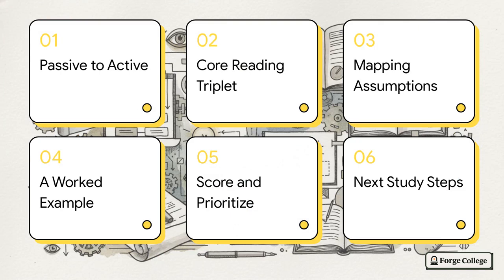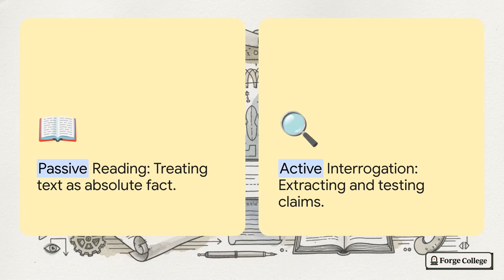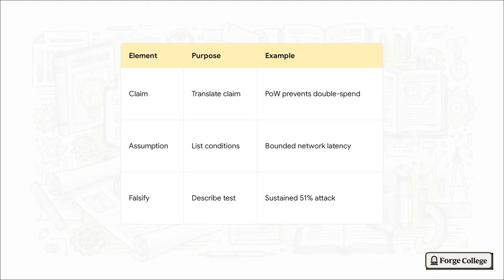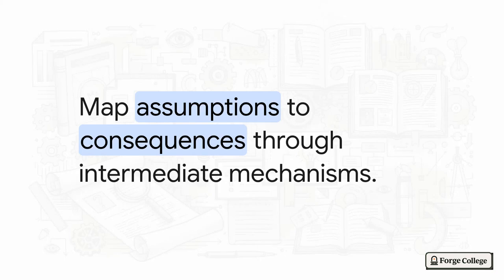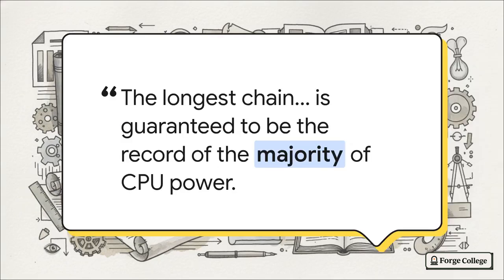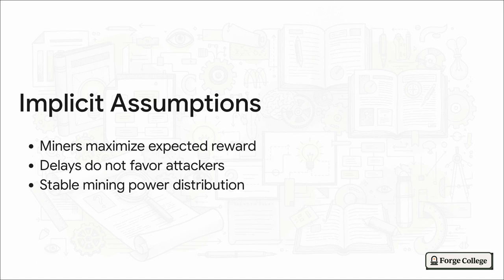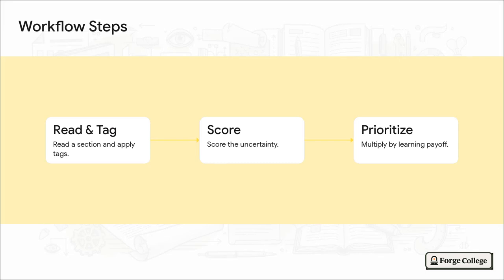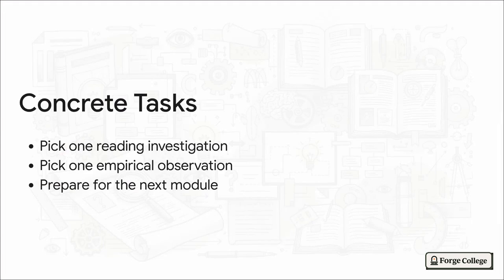Bitcoin Whitepaper: Critical Reading Strategies — Forge College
How do you read the Bitcoin whitepaper like an engineer instead of a believer? Critical reading turns high-level prose into testable claims and targeted study paths so you can move from comprehension to technical inquiry.

What you'll learn: This lesson teaches concrete strategies to critique and annotate the whitepaper so you can extract researchable questions. You will practice identifying implicit assumptions in paragraphs (for example assumptions about participant behavior, network conditions, or adversary capabilities), mapping argumentative structure for central claims, and evaluating the strength of evidence that links premises to conclusions. You will learn an annotation workflow that converts one high-level claim into concrete follow-up investigations — e.g., turning the statement that proof-of-work prevents double-spending into precise hypotheses about hash-rate thresholds, fork-choice dynamics, and real-world network conditions. By the end you'll be able to prioritize which sections to study next based on expected learning payoff.

Who this is for: Beginners who already understand core Bitcoin mechanisms (block headers, Merkle trees, proof-of-work) and want to develop a repeatable reading practice for technical study. No advanced math required, but familiarity with basic blockchain concepts is assumed.

Key topics covered:
- Spotting implicit assumptions and their impact on argument validity
- Mapping argumentative structure: claim, premises, evidence
- Annotation workflow to convert claims into technical follow-up questions
- Evaluating evidence, hidden trade-offs, and adversary models
- Examples: proof-of-work, hash-rate assumptions, fork-choice logic
- Prioritizing whitepaper sections for deeper technical study

Ready to build a critical reading practice that leads to concrete research and engineering questions? Explore more resources and the full curriculum